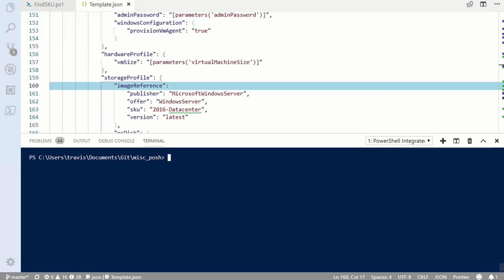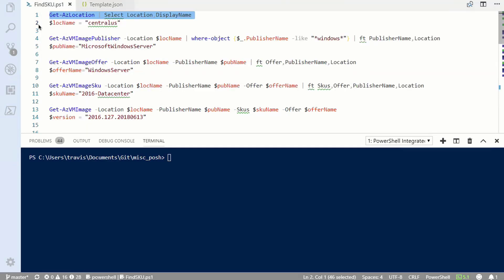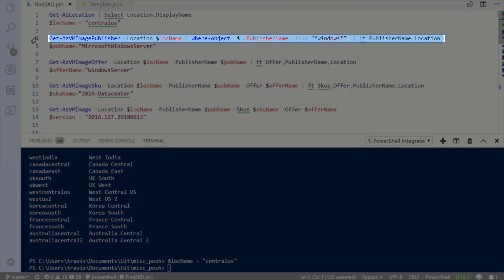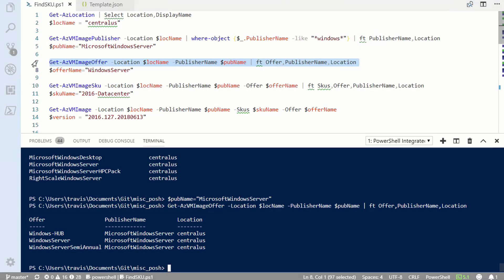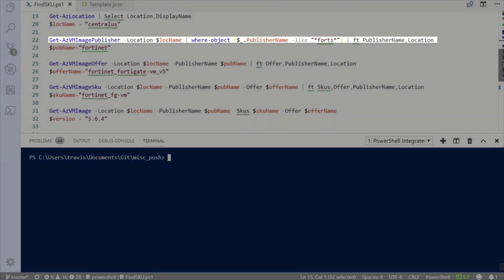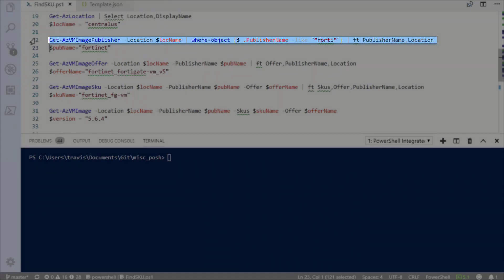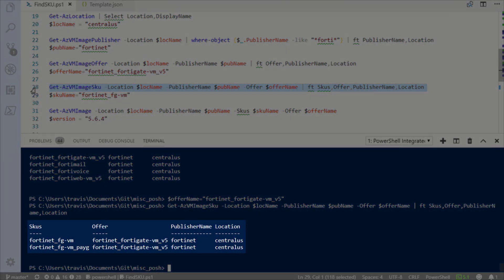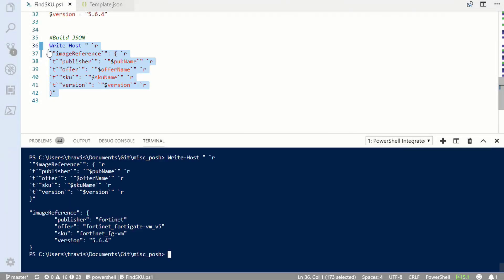How To Locate An Image SKU In Azure Using PowerShell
In this snip, I show you how to identify specific image SKU’s and versions of offers available in Azure.  This is useful when deploying specific version of a server OS or a virtual Appliance in Azure.  I walk through the process of identifying image publishers available by subscription and region, then list the Offers available from that Publisher, the Image SKU and finally the Image Version.    Once this information in collected, the code included can be used to output the details in a JSON ready format to be used in an ARM template for deployment.

Prerequisites include:
Azure Subscription and the Azure module for PowerShell.